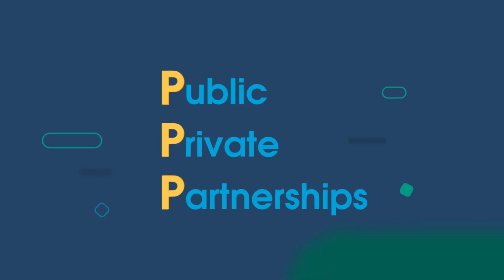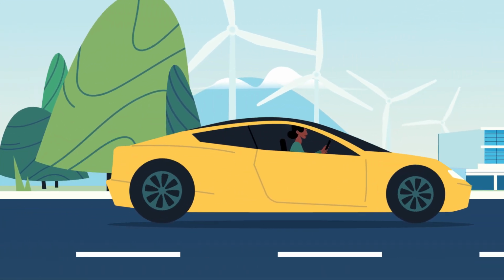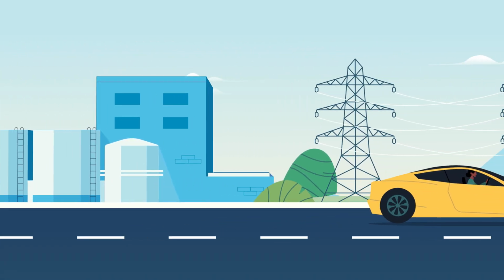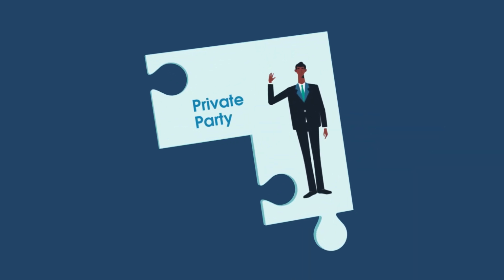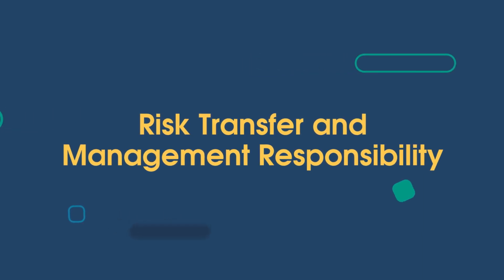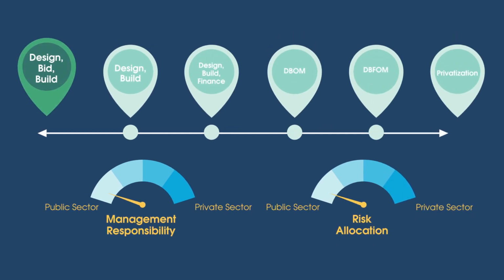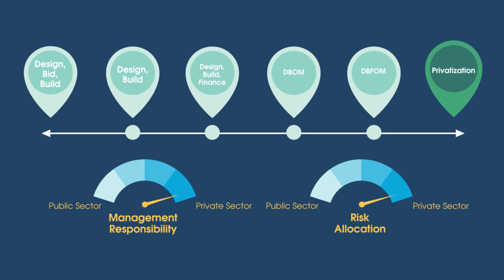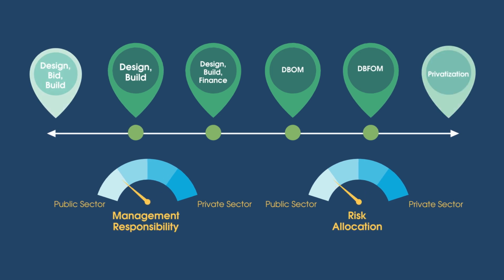Introduction to PPPs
To learn more about PPPs please click on the